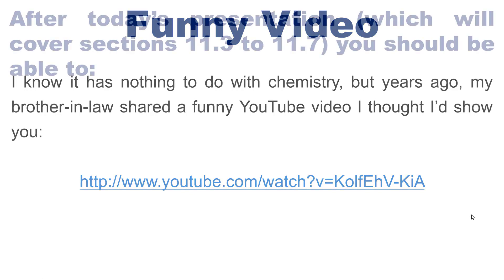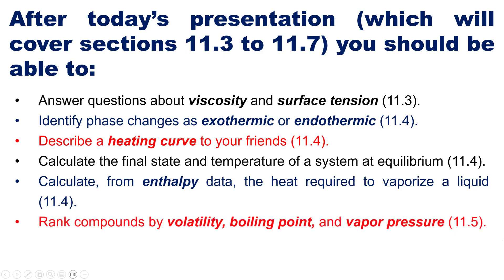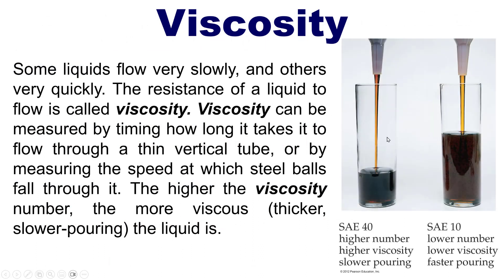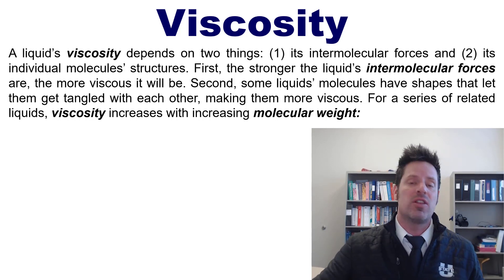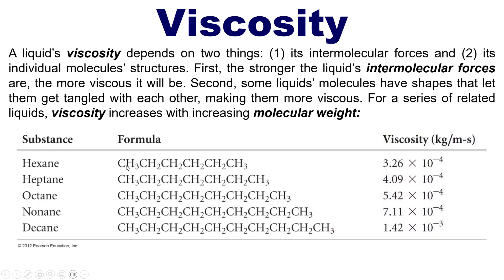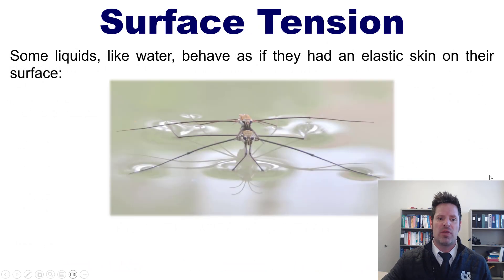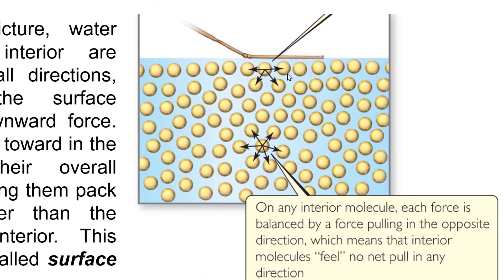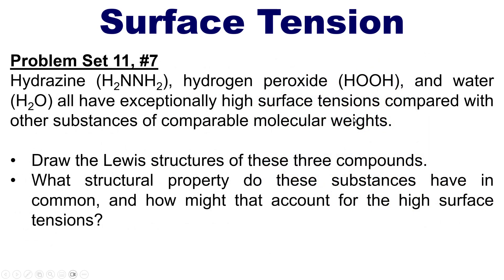Chapter 11 – Part 3: Viscosity, Surface Tension, and the Thermodynamics of Phase Changes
In this video I’ll teach you about viscosity and surface tension and how to character different phase changes as being exothermic or endothermic.